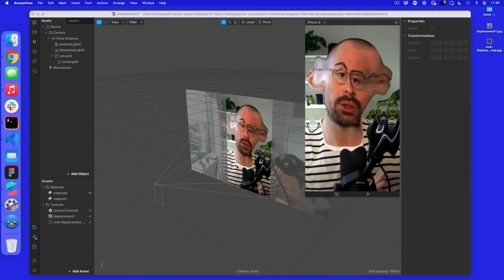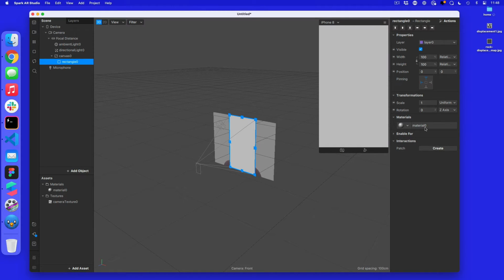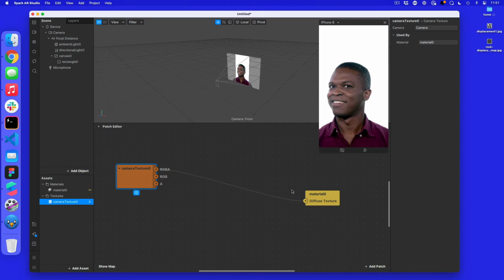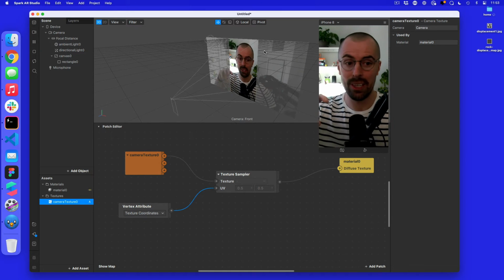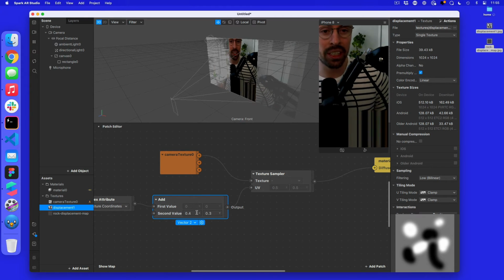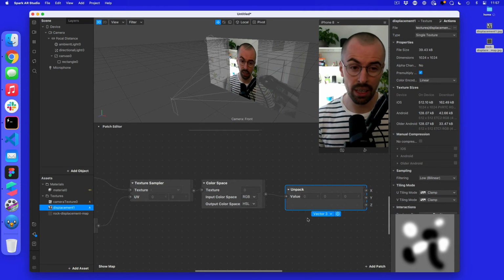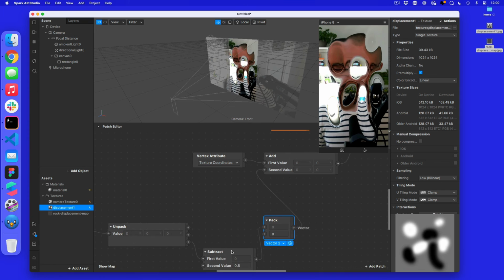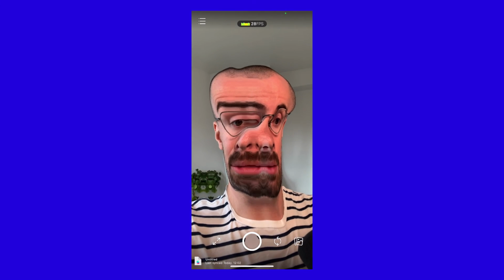How to make a Hall of Mirrors-style Instagram Filter using Spark AR and a displacement texture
In this tutorial, Rik talks about how to use a displacement texture to shift camera pixels around to create a Hall of Mirrors filter for Instagram or Facebook Camera.